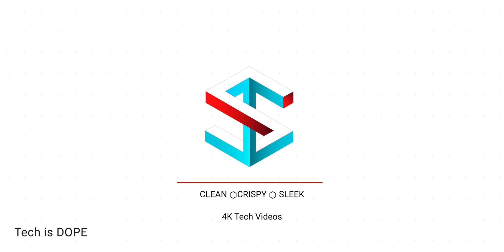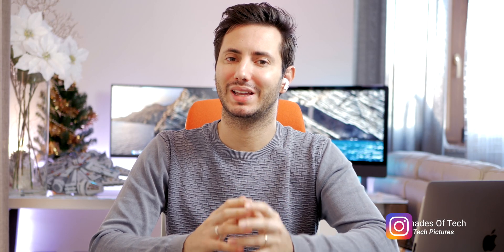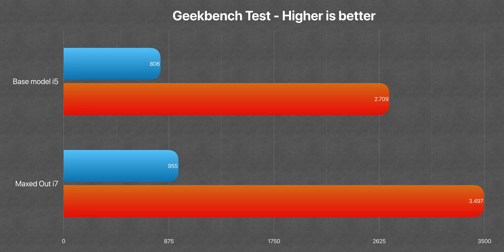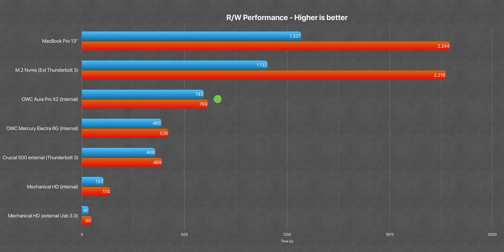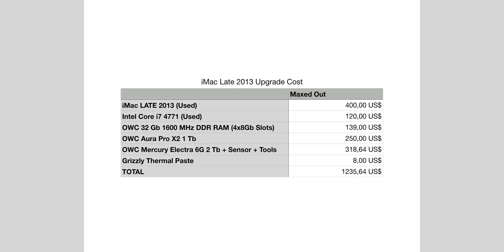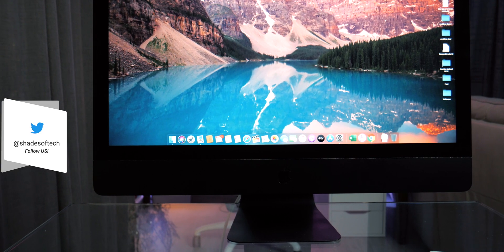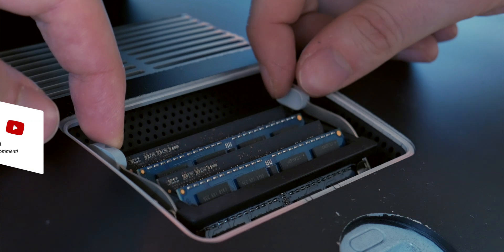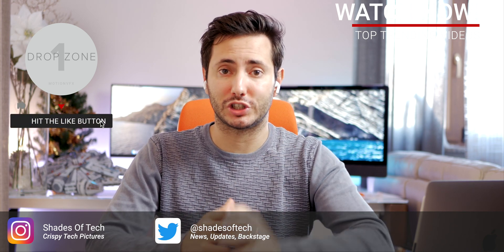iMac Late 2013 Upgrade in 2020 CPU Ssd Ram MAX Out ... Worth it? | Shades Of Tech ⬡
We upgrade a Late 2013 27" iMac base model to the maxed out configuration with i7 processor, 3 Tb SSD, 32 Gb ram. Was it worth it?

►► Studio Gear

►►Credits